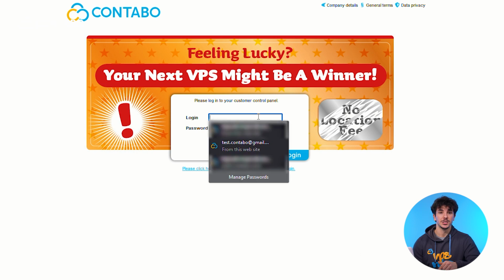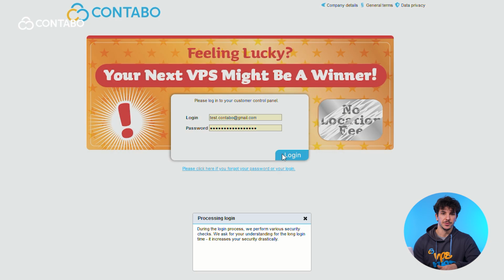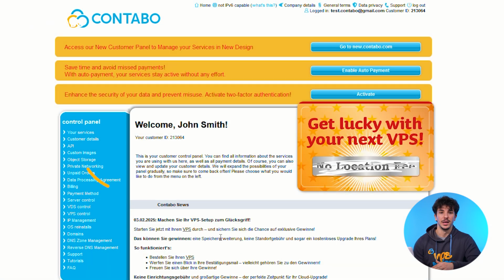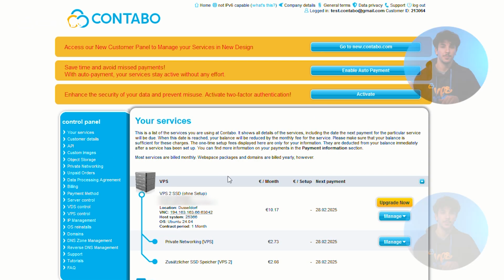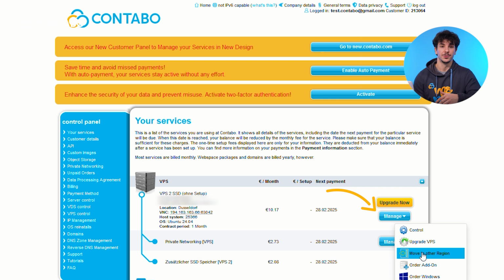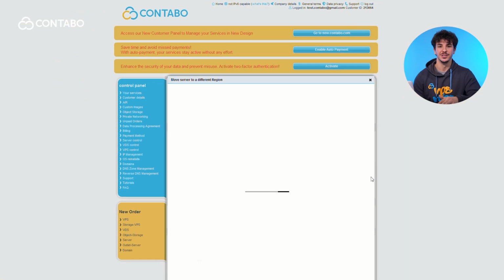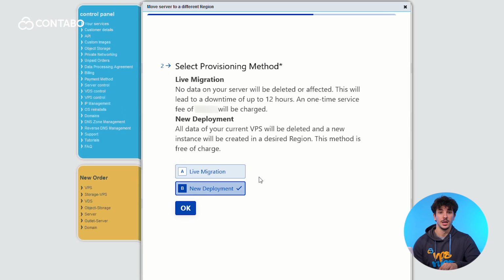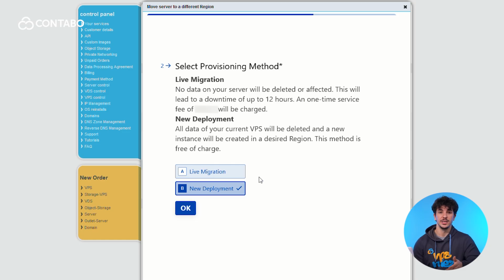How to Transfer Your Contabo VPS to Another Region | Step-by-Step Tutorial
Learn how to easily transfer your Contabo VPS to a different region using the Customer Control Panel (CCP). This comprehensive guide covers both New Deployment and Live Migration methods.

🕐 Timeline:
0:00 - Introduction
0:30 - Why transfer your VPS?
1:00 - Accessing the CCP
1:30 - Finding transfer options
2:00 - Choosing transfer methods
2:30 - Post-transfer considerations
3:00 - Final steps and tips

Key Topics Covered:
- Logging into Contabo CCP
- Selecting transfer methods (New Deployment vs. Live Migration)
- Managing IP changes
- DNS configuration
- Data backup considerations

Important Notes:
- New Deployment: Free but doesn't transfer existing data
- Live Migration: Includes data transfer with one-time fee
- IP addresses will change after transfer
- Automatic DNS updates with Contabo nameservers
- Manual DNS updates required for external nameservers